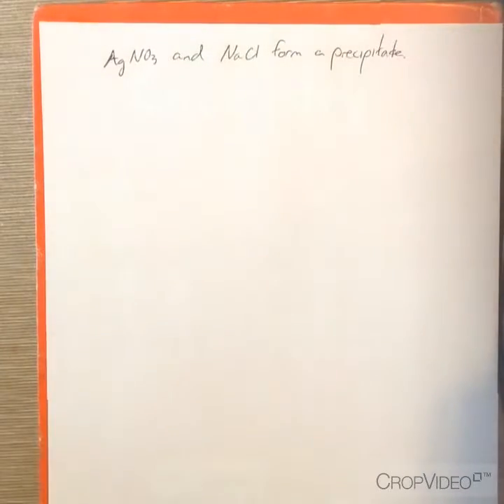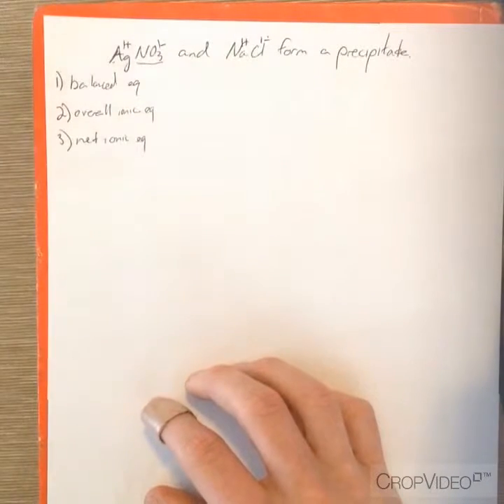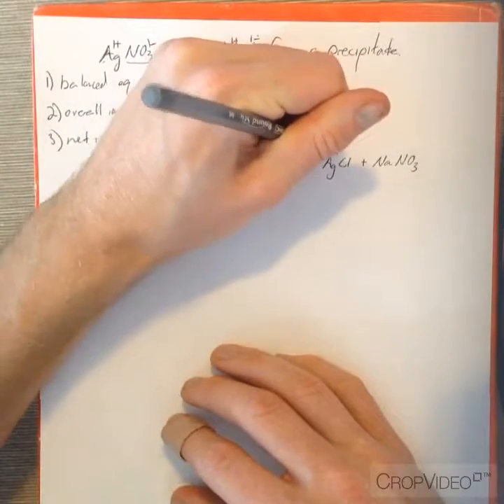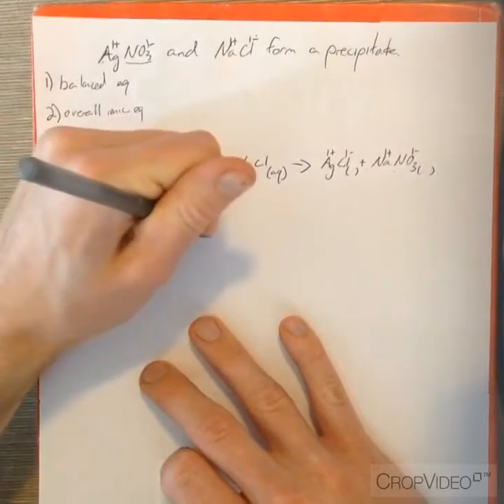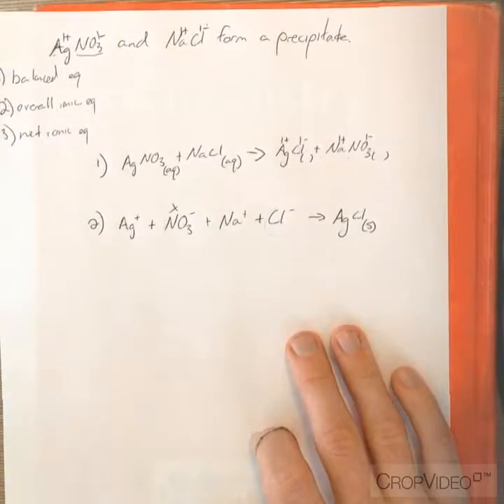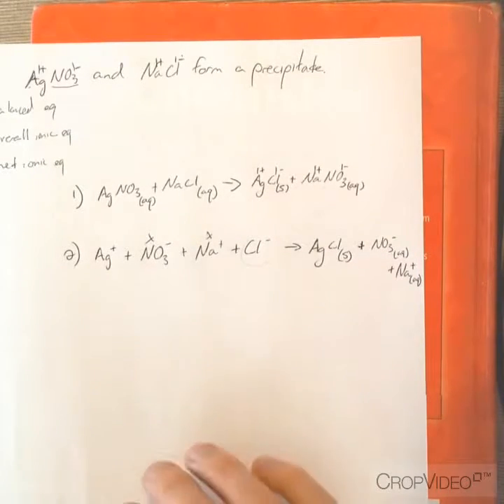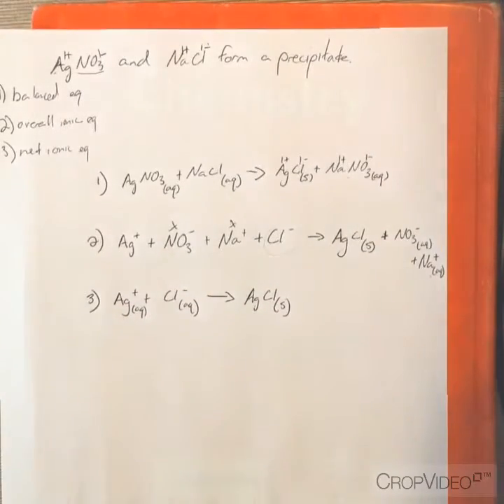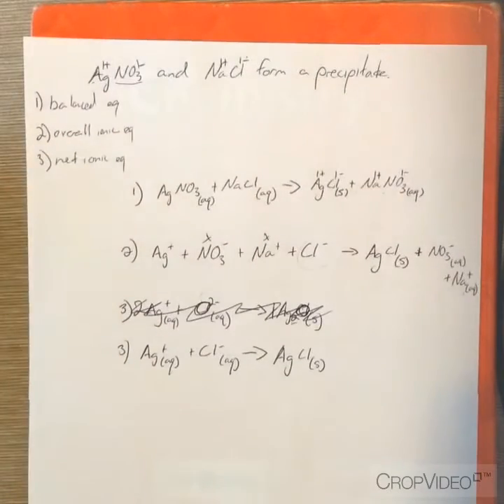Example for balanced, complete ionic, and net ionic equations